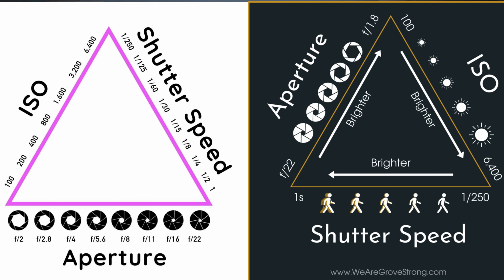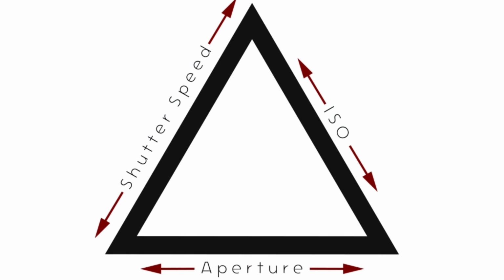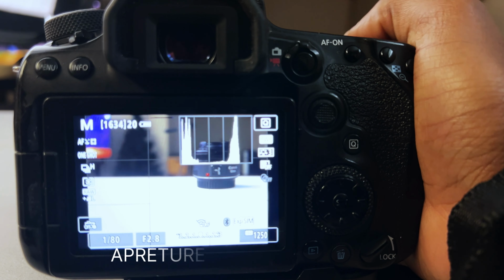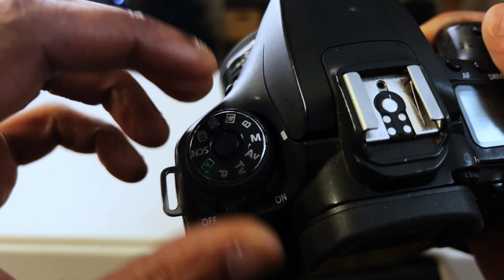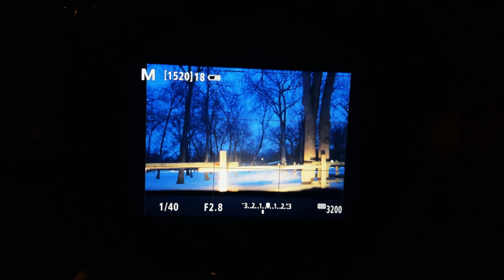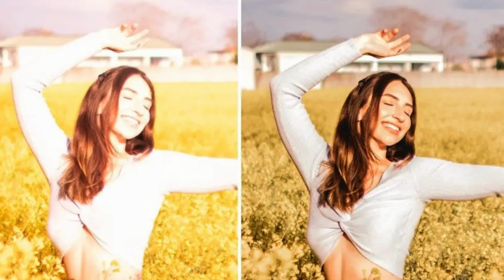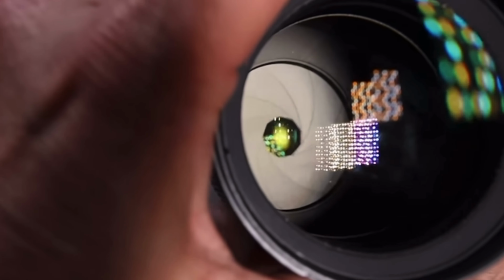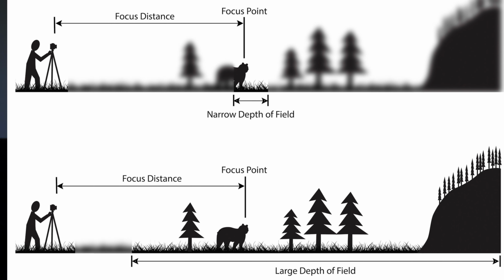Master the Exposure Triangle with the Canon 90D | Photography Basics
🎥 In this video, I break down the Exposure Triangle — shutter speed, aperture, and ISO — using my Canon 90D. Whether you’re a beginner or just need a refresher, this guide will help you take control of your camera and shoot like a pro.

I’ll show you real-time examples and explain how each setting affects your image, from motion blur to depth of field and lighting. Learn how to balance all three for perfect exposure every time!

Shot on the Canon 90D:

Profile: Cinestyle for a cinematic look

🎤Audio: Osa wireless mic

🖥️Monitor: Desview P5l|/2 800units

🎵Music Used in This Video:
Track: "computer" (Electronic Pop)